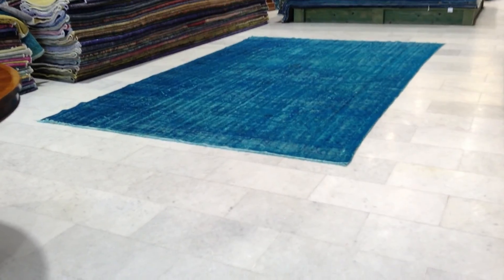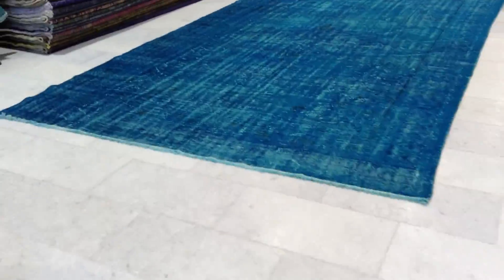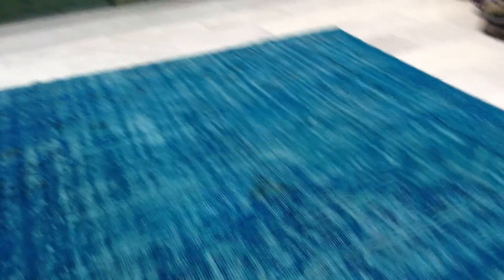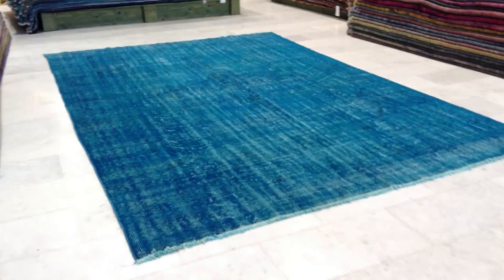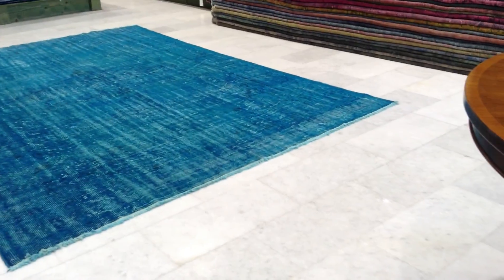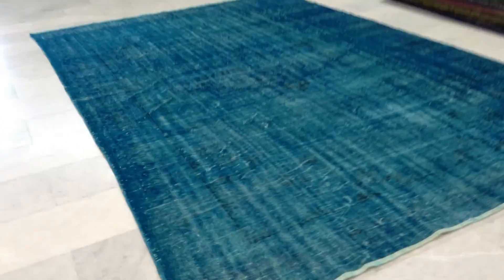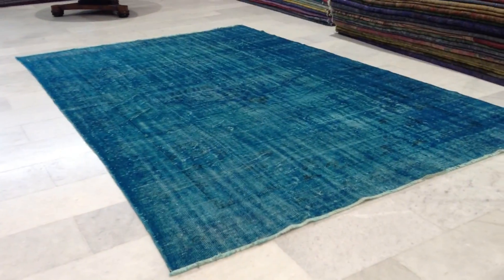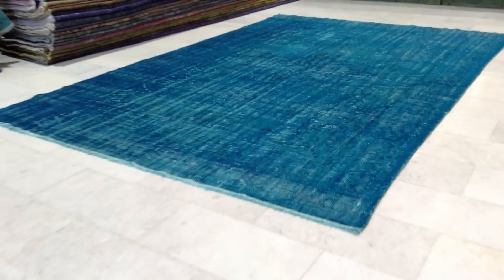Vintage Teppiche 5499